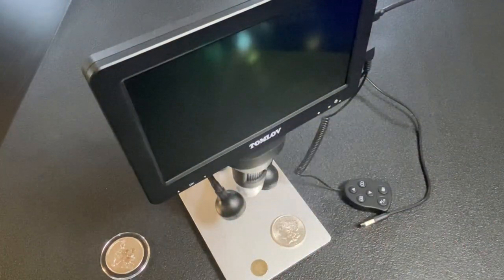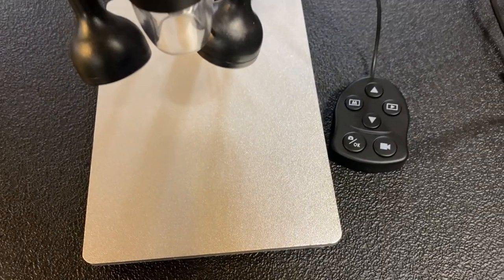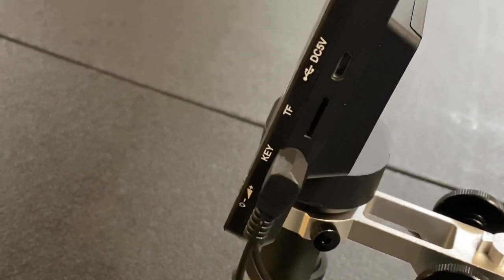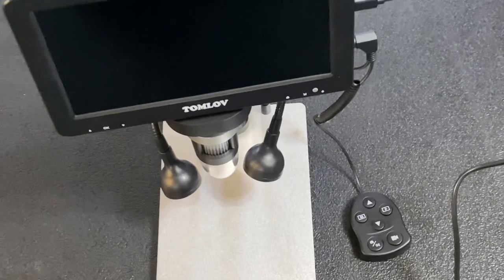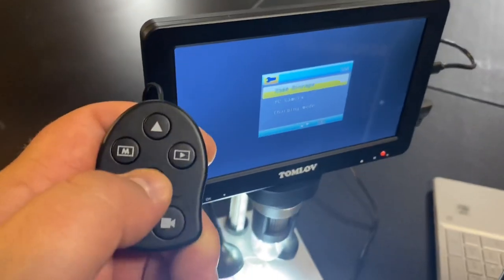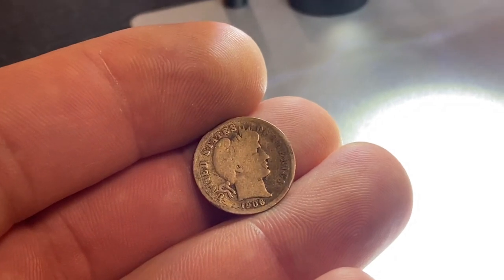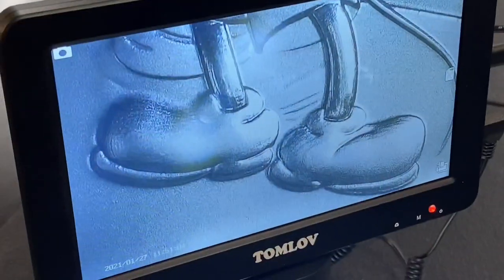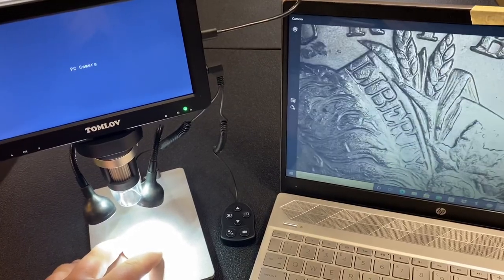Digital Microscope Review - Best Digital Microscope for Coins!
In this video I review a Tomlov digital microscope. I was looking for a digital microscope for coins and this was the best I could find. This digital microscope review not only covers the digital microscope installation, but also the digital microscope set up for a computer. If you need a digital microscope for soldering or a digital microscope for computer repair this will work well for that as well. This is a 1200x digital microscope camera which can show the image on the 7 inch LCD display as well as on a computer. The particular model that I use in this video is a TOMLOV 7" LCD Digital Microscope with 32GB SD Card 1200X, 1080P Video Microscope, PC View, Windows/Mac OS Compatible. If you are looking for the best digital microscope for coins then look no further! Here is the link to the digital microscope that I show in the video:

Tomlov 7" LCD Digital Microscope:

"DM910OFF"

Below are some AWESOME products that I use:

✅ Coins
Inexpensive Scale for Weighing Silver and Gold
Black Ring Capsules for American Silver Eagles (40mm)
Gloves for Handling Coins
Digital Microscope:

✅Metal Detecting
Minelab Equinox 800 Metal Detector
Minelab Pinpointer
Metal Detecting Finds Bag
Metal Detecting Shovel and Scoop

Cell Phone Tripod
Blue Snowball Microphone
Mic Stand and Filter
Cheap Lighting Setup